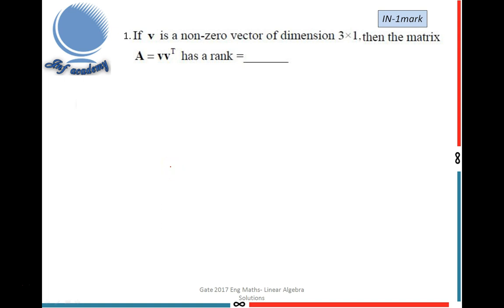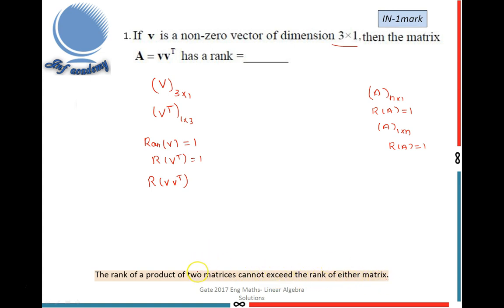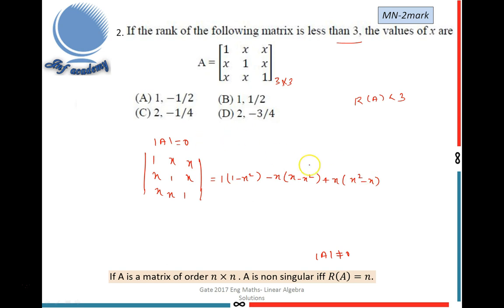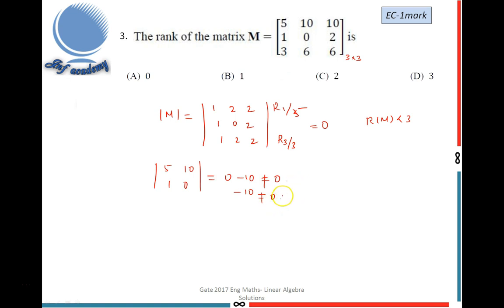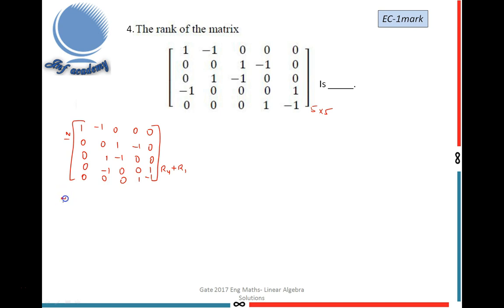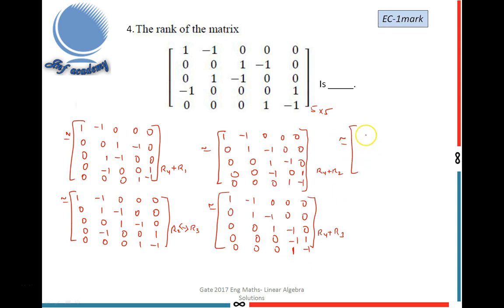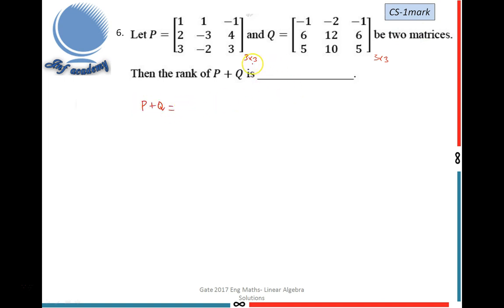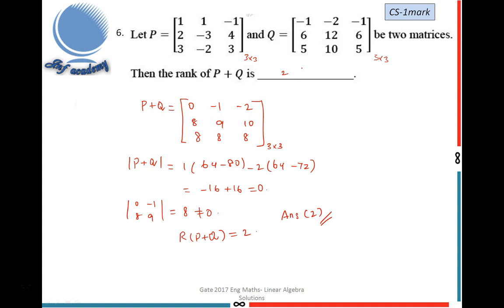GATE 2017 Engineering Mathematics Inverse and Rank solutions for all branches Linear Algebra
GATE 2017 Engineering Mathematics solutions for Inverse and Rank problems for all branches (AE, AG, BM, BT, CE, CH,CS, EC, EE, IN, ME, MN, MT, PE, PI,  TF, XE ). GATE 2017 Linear algebra solutions for all departments.